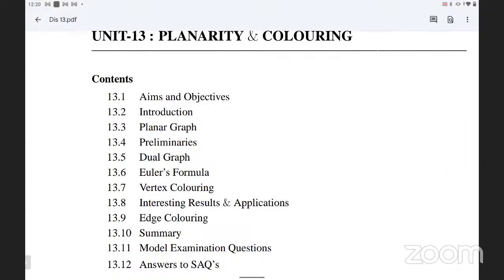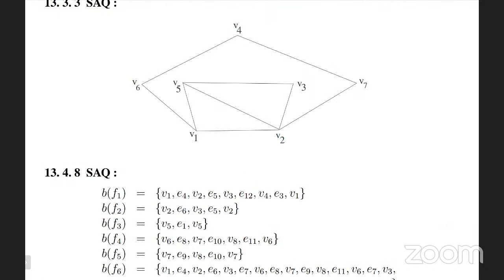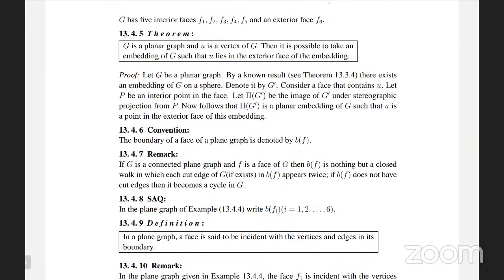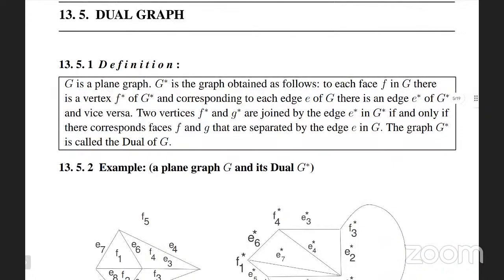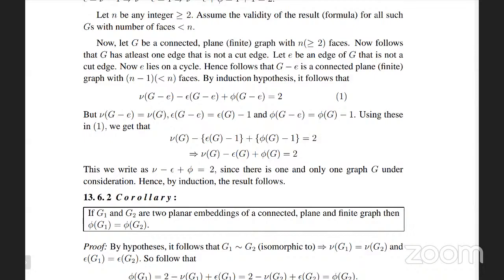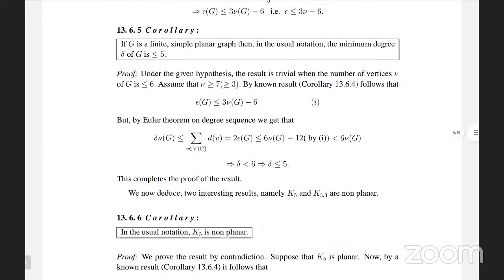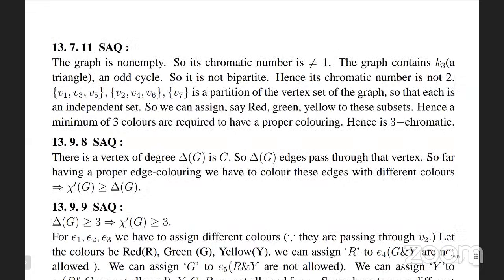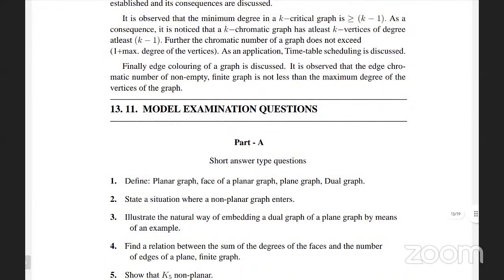MSc I Year-Mathematics-(EM) Course-2 Real Analysis